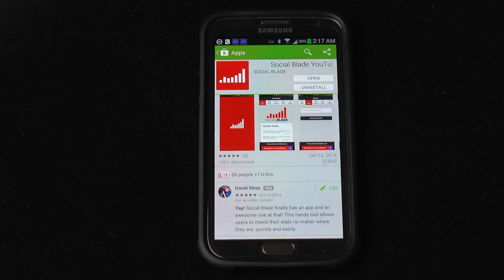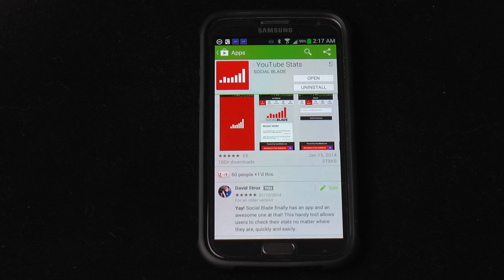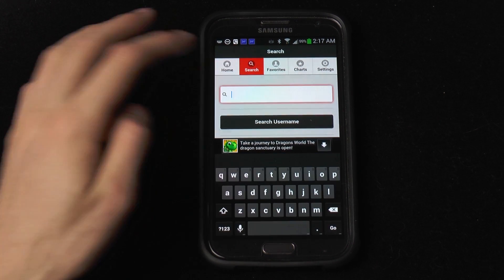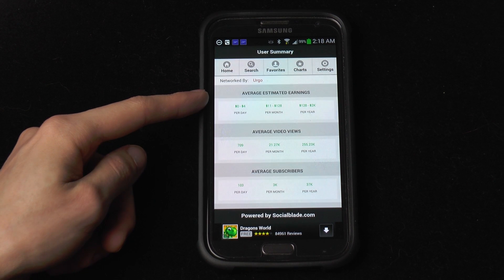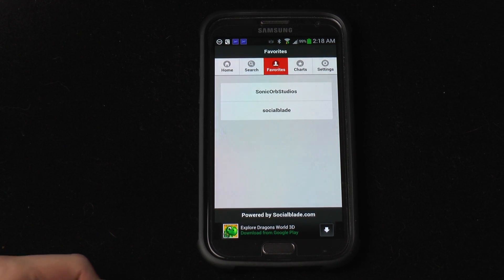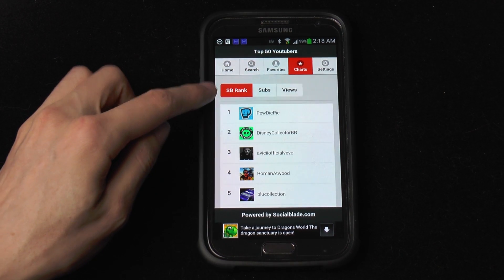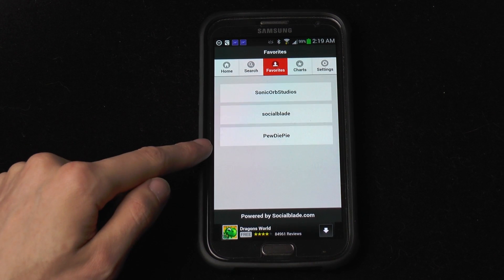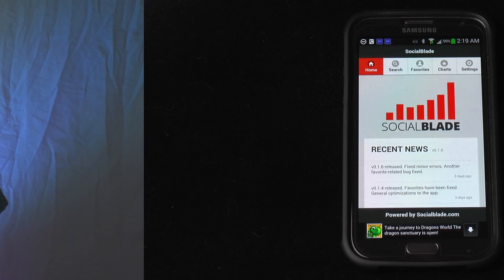Social Blade Mobile App - Social Blade YouTube Tips 34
Welcome to the NEW Social Blade mobile App!

You are now able to check your stats quickly and easily from your smart phone or tablet.  In this video, we show you how to use the new app on a Samsung Galaxy Note 2 phone.

"Casablanca" - DigitalJuice.com MusicBOX